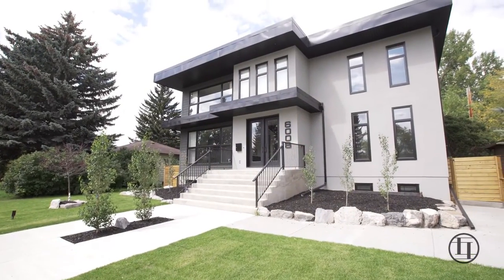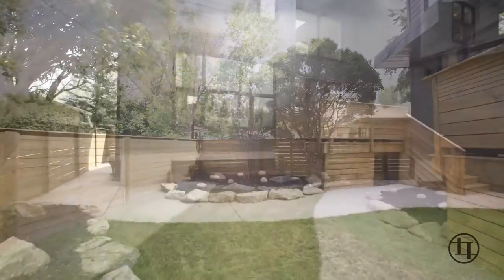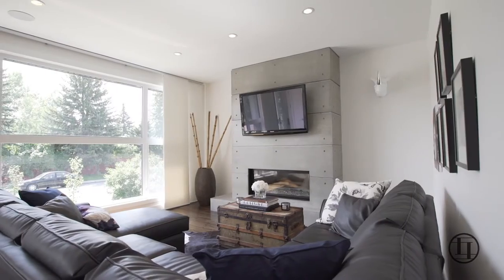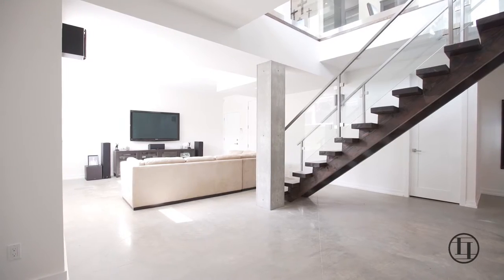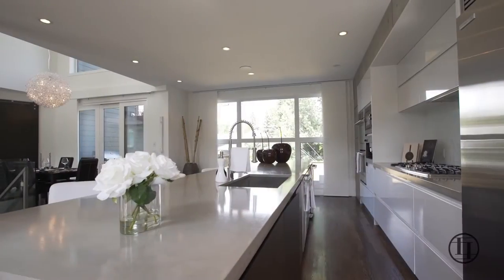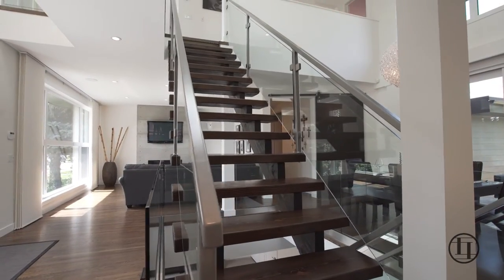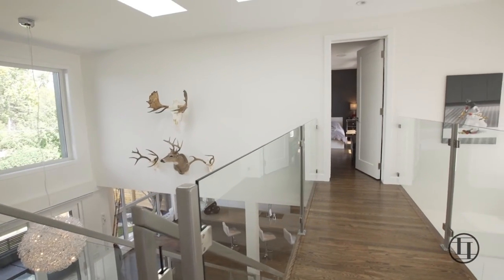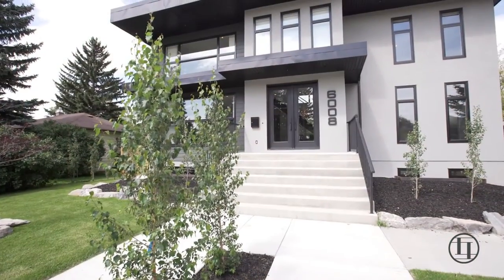Executive Calgary Living Real Estate Property Tour with Kaitlyn Gottlieb - 6008 33rd Avenue NW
6008 33rd Avenue NW
This property is listed by
KAITLYN A GOTTLIEB